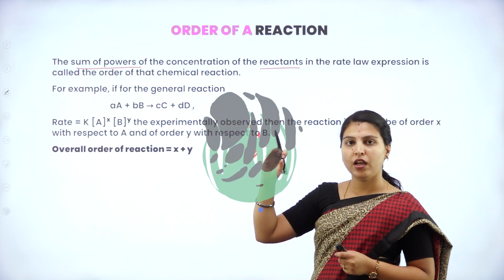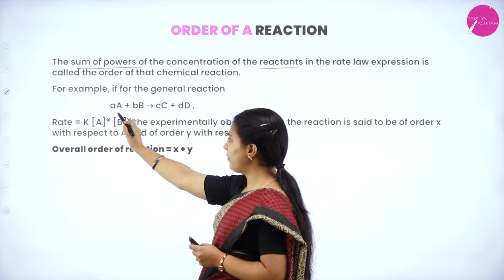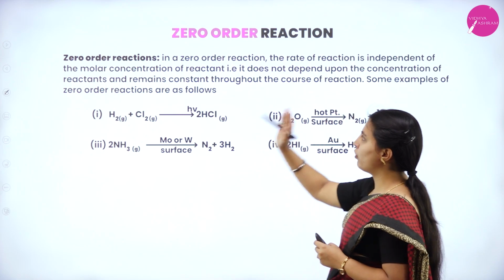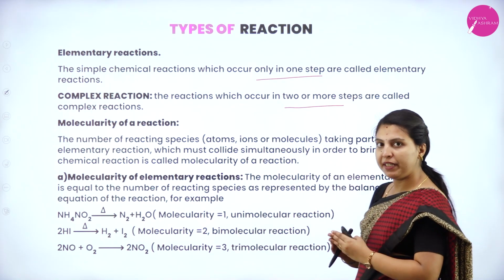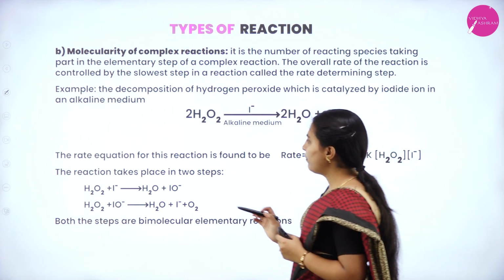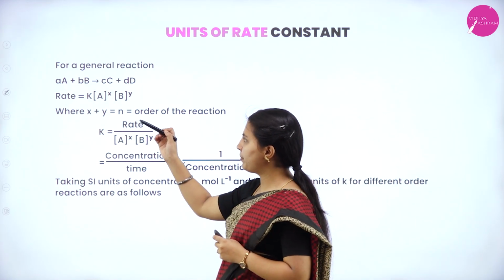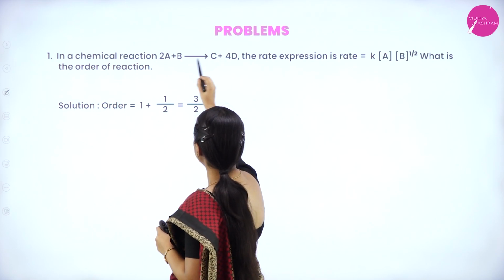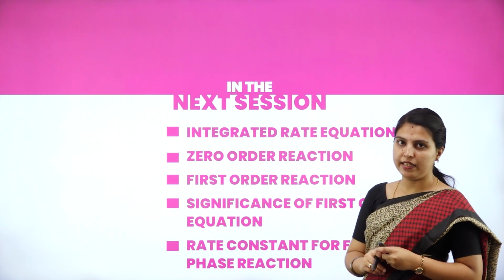DAY 10 | CHEMISTRY | II PUC | CHEMICAL KINETICS | L2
Class : II PUC
Stream : SCIENCE
Subject : CHEMISTRY
Chapter Name : CHEMICAL KINETICS
Lecture :  2